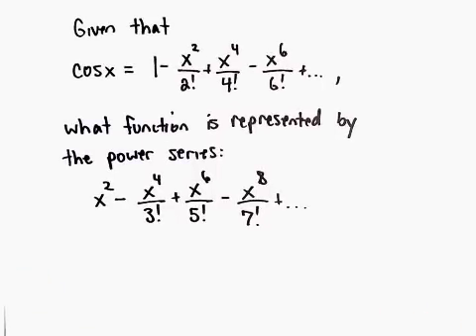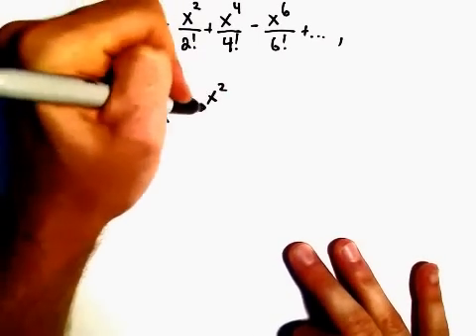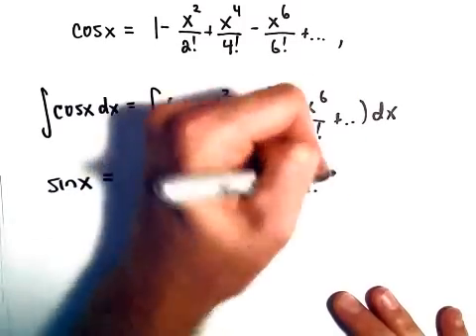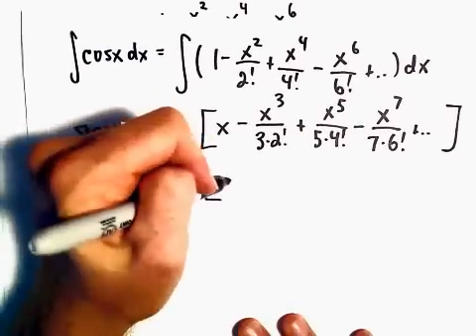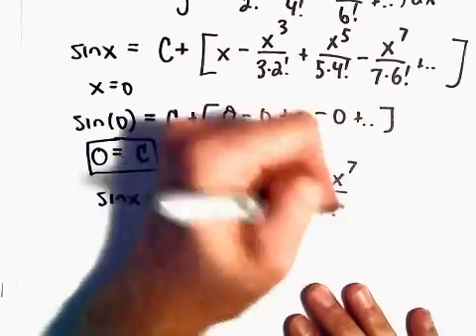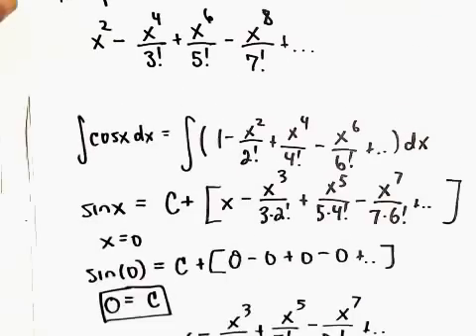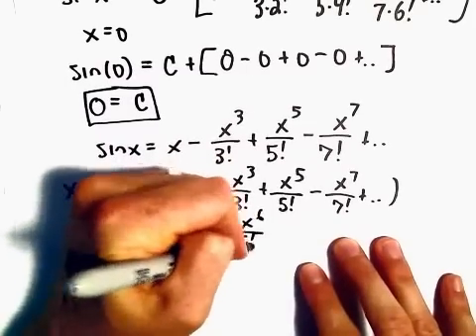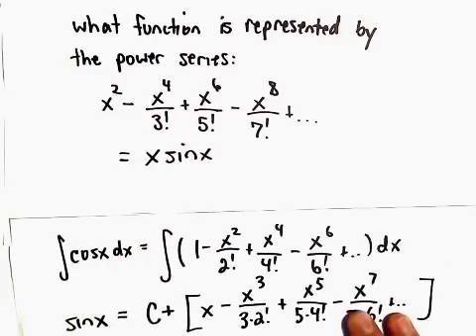Power Series Representation Using Integration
In this video, I find a power series representation of a new function and identify that function by integrating a known power series.